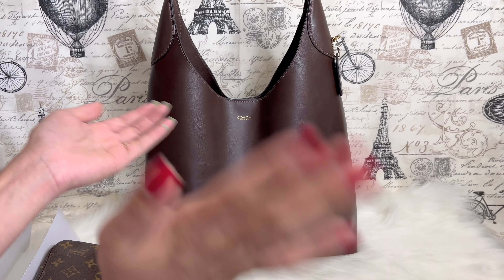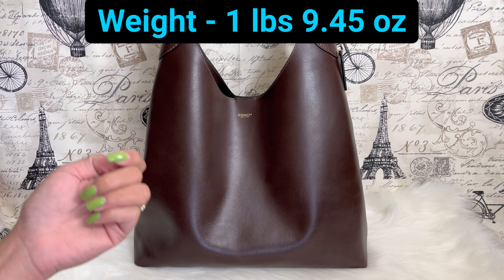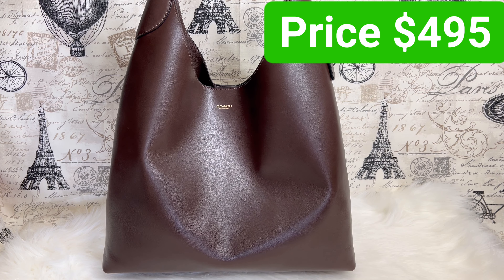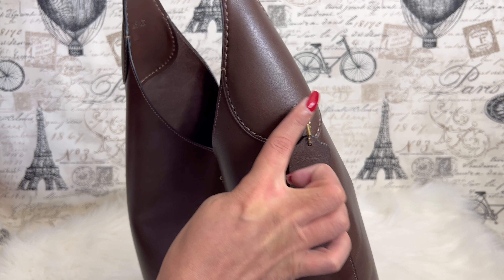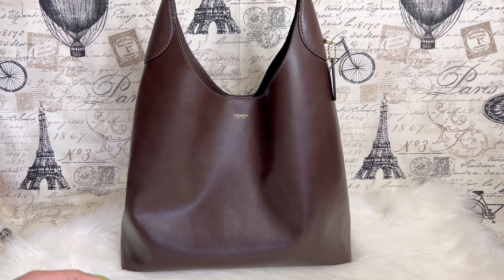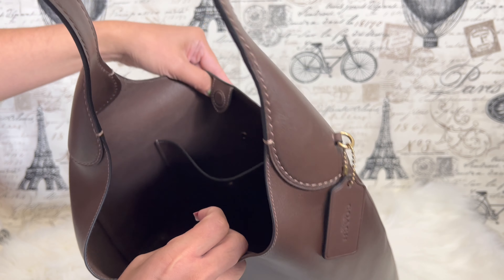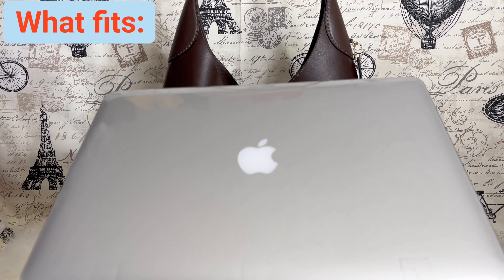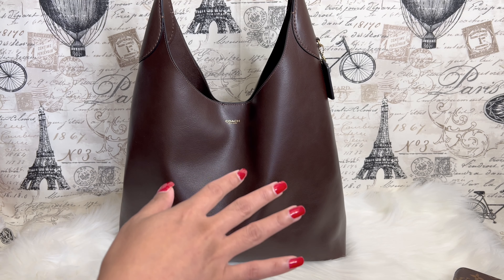COACH BROOKLYN 39 IN DEPTH REVIEW/WHAT FITS? 🍒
COACH BROOKLYN 39 IN DEPTH REVIEW/WHAT FITS/HOW  TO STYLE/ORGANIZER/ACCESSORIES 🍒

COACH BROOKLYN 39 - IN DEPTH REVIEW
COACH BROOKLYN 39- WHAT FITS
COACH BROOKLYN 39- WORTH IT
COACH BROOKLYN 39- PRICE
COACH BROOKLYN 39- MEASUREMENT